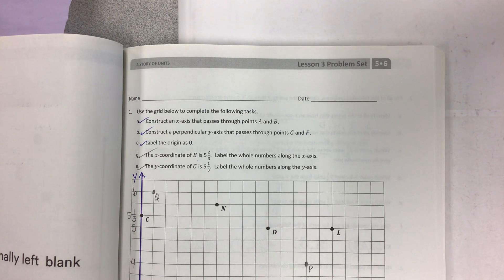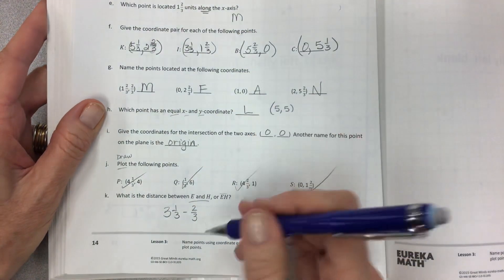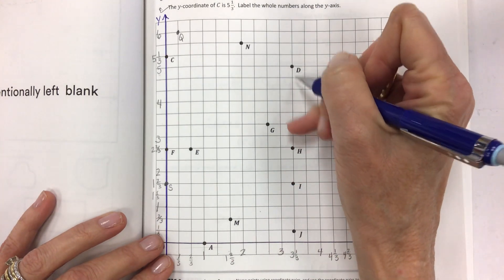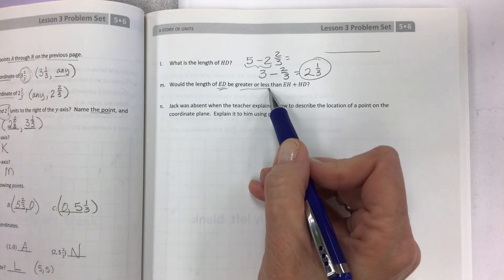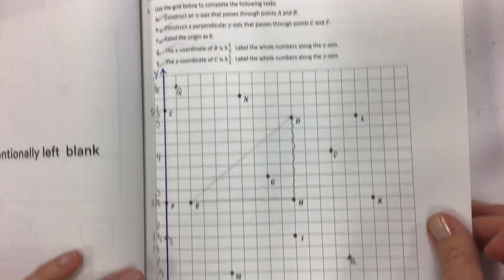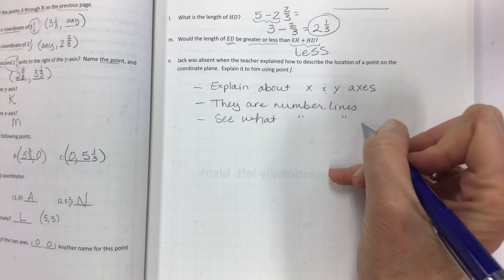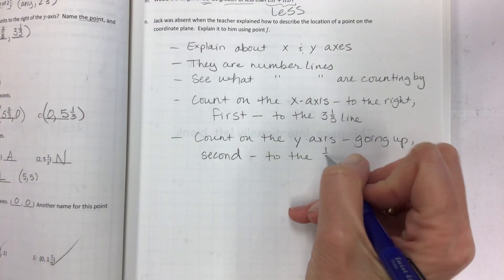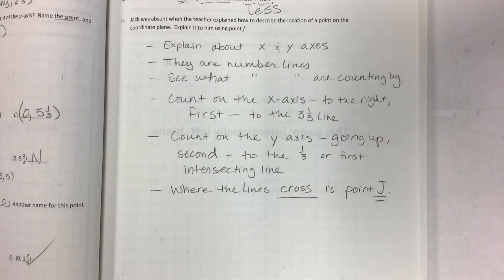Eureka math grade 5 module 6 lesson 3 problem set continued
Name points using coordinate pairs and use the coordinate pairs to plot points